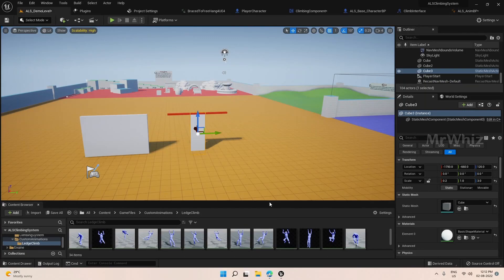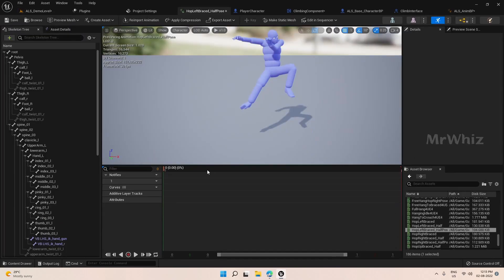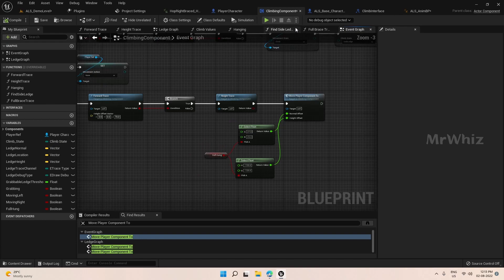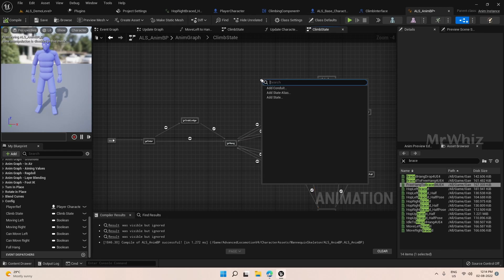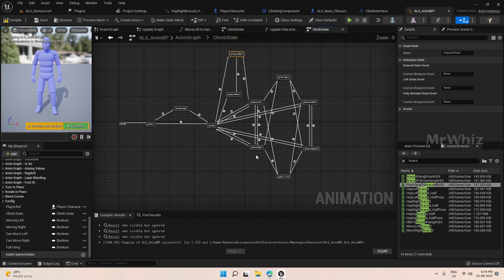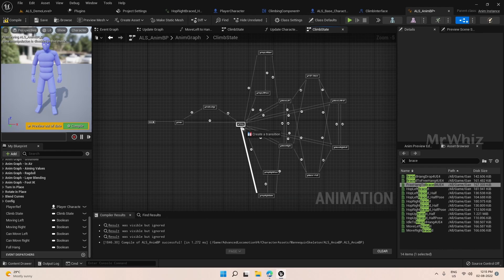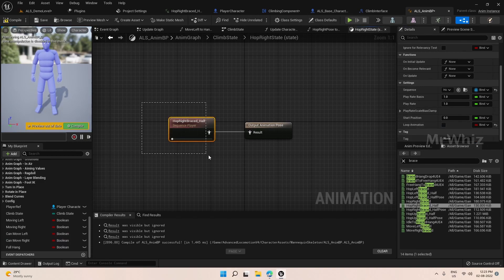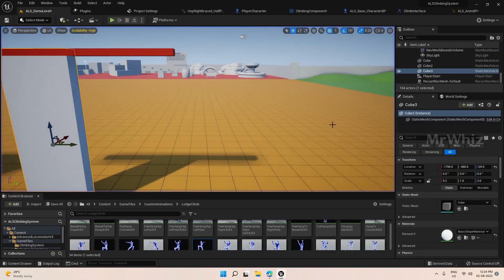UE5 ALSv4 Climbing System Tutorial 012 - Ledge Corner Pose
This part is the initial setup video, remaining videos will be member exclusive tutorials

This Tutorial series covers about implementing climbing system in ALSv4 with Unreal Engine 5. The series covers the below aspects of climbing system.

- Grab Ledge

- Release Ledge

- Move Sideways

- Turn Corner

- Jump Up Ledge

- Climb on Ledge

- Hop to the Side

- Fine tune side hop

- Merge with weapon system